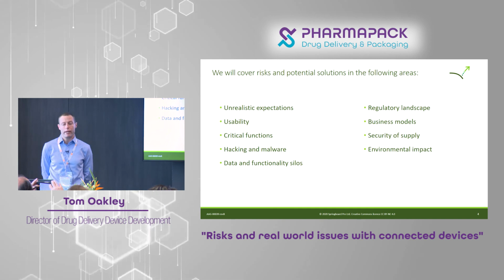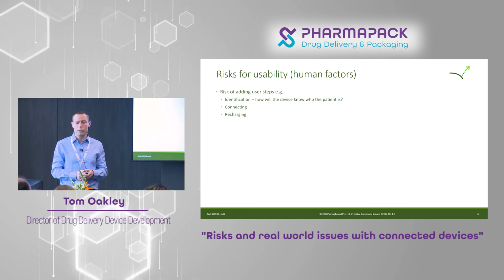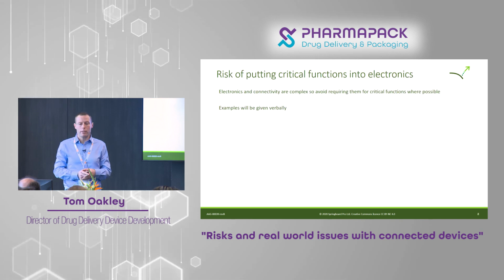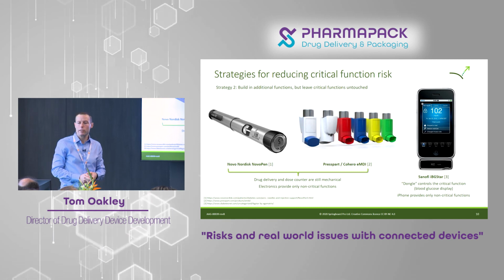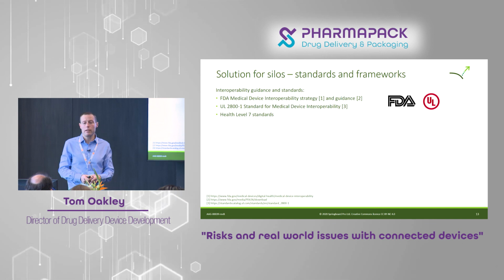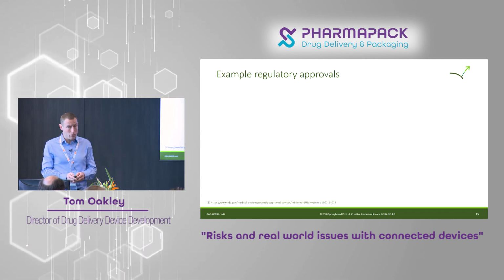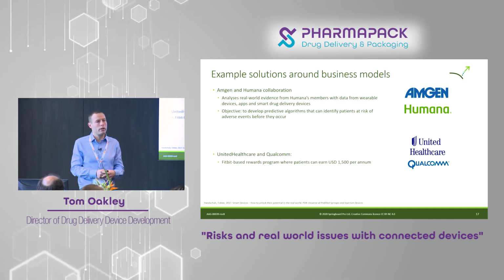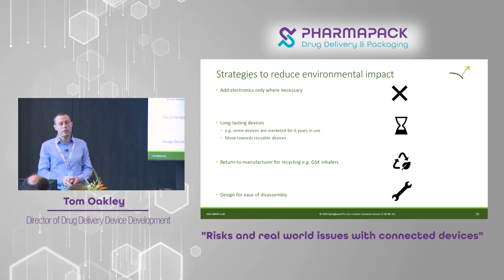Pharmapack 2020 - Conference - Risks and real-world issues with connected devices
Pharmapack 2020 - Conference Session: Connectivity and Patient-Centricity
Tom Oakley | Director of Drug Delivery Device Development, Springboard
"Risks and real-world issues with connected devices"